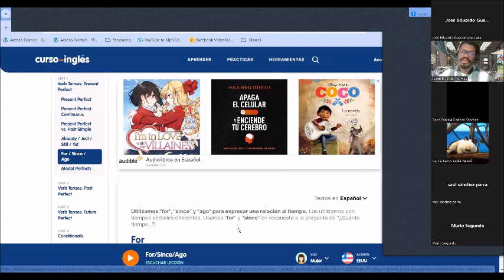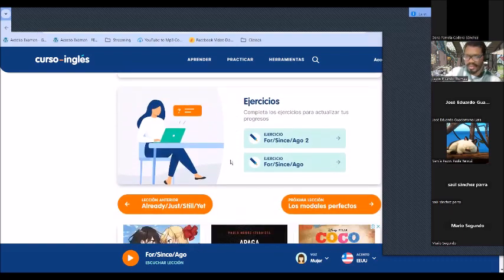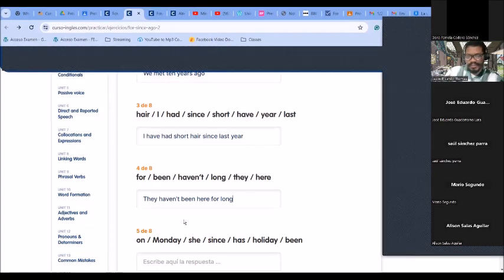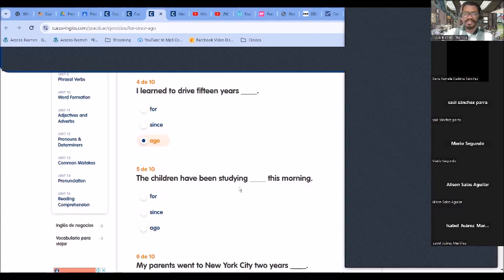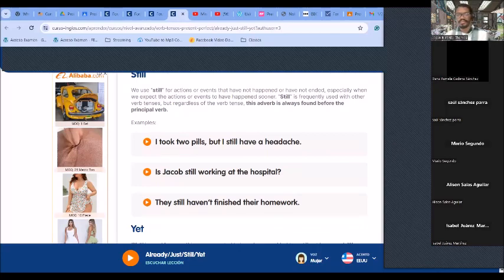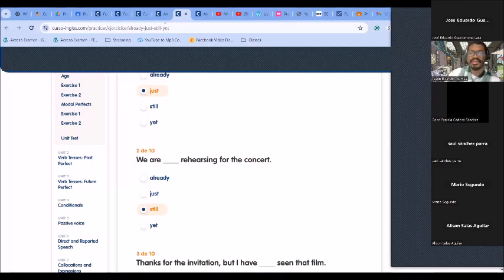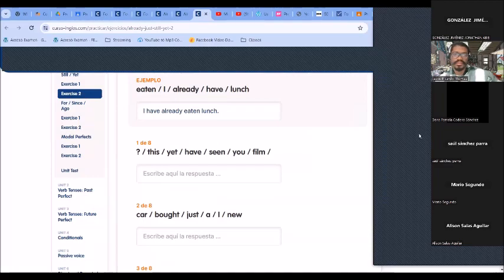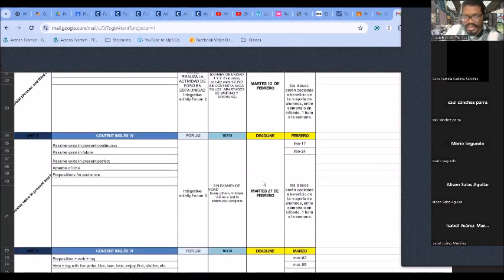Adverbs of time Prepositions for and since B1 Unidad 3 Jason Thomas 24 de febrero